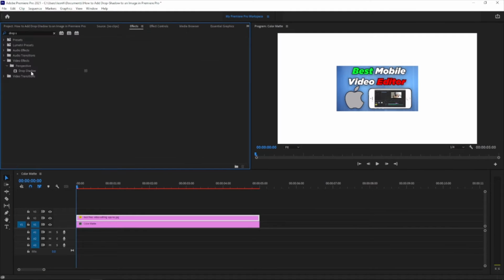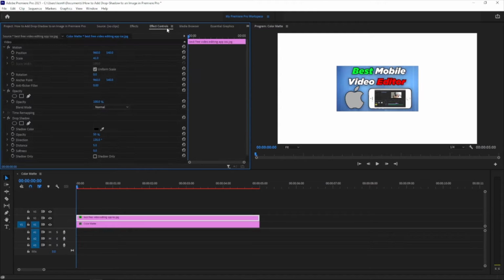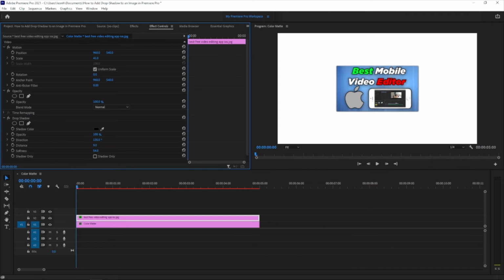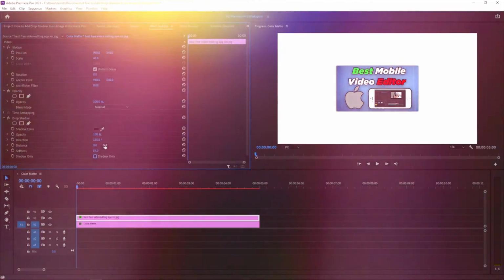How To Add Drop Shadow To An Image In Adobe Premiere Pro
How to Add Drop Shadow To An Image in Premiere Pro | Adobe Premiere Pro | Leon

Today I will be showing you how to add drop shadow to an image in Premiere Pro. So without any hesitation, let's begin!

If this video was of value to you, be sure to subscribe with the bell on for more content, give the video a thumbs up & share to help it rank in search results & help the channel grow, & leave your questions/feedback down below or leave me a message @leonofficial_17.

Leave me a message - @leonofficial_17

Ignore tags,